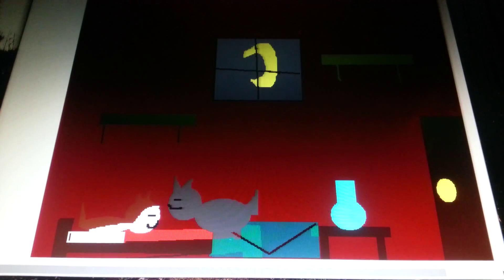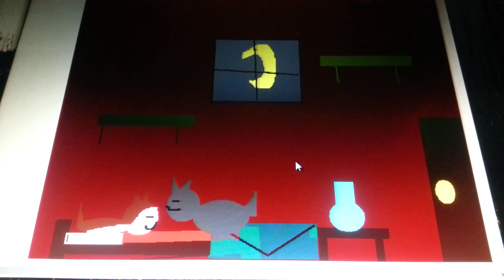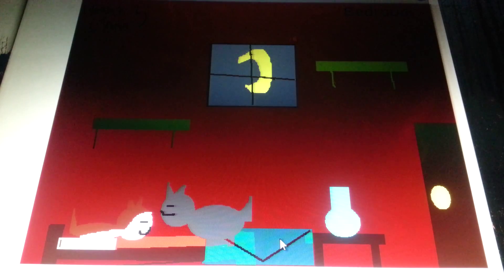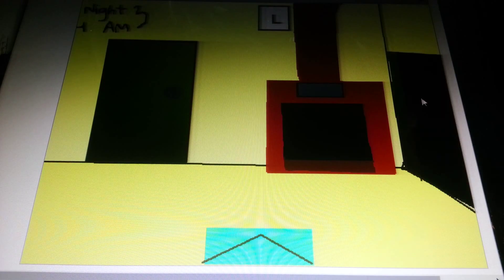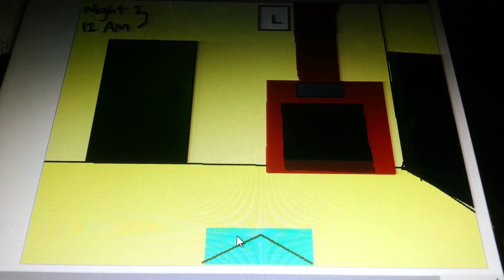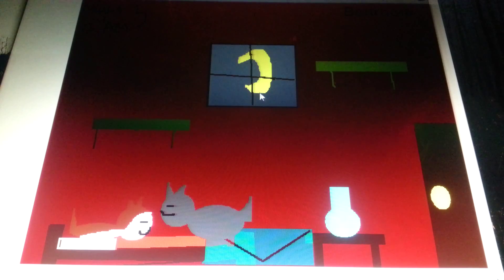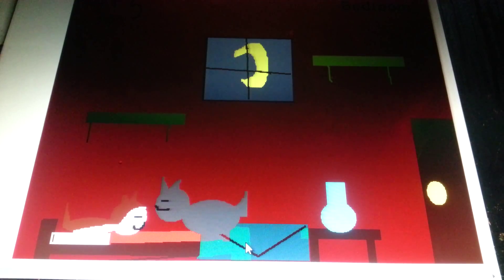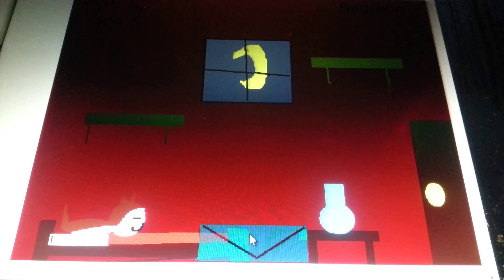FNAP 2 Ep. 3: HAPPY SUNSHINE RAINBOW LAND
BPHGH DIDID BPHGH DIDID BOOOOOOM